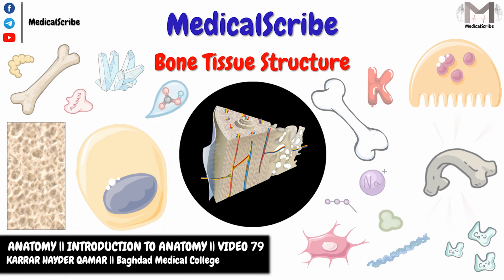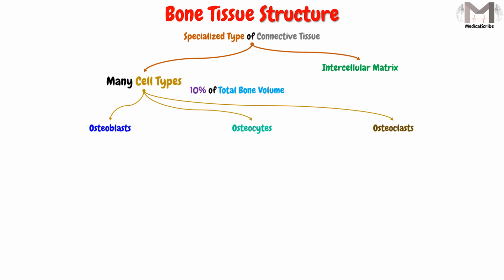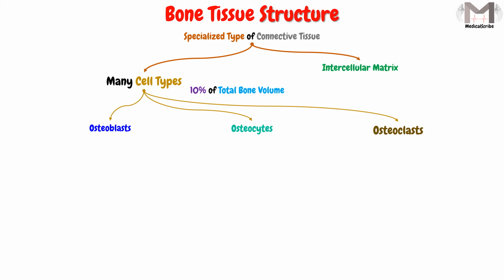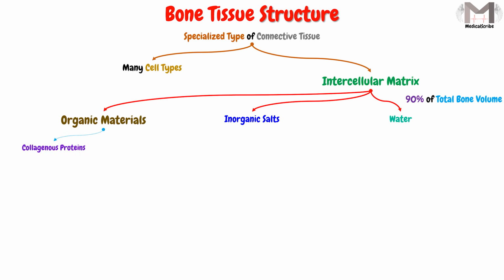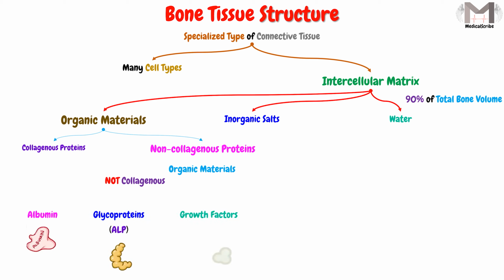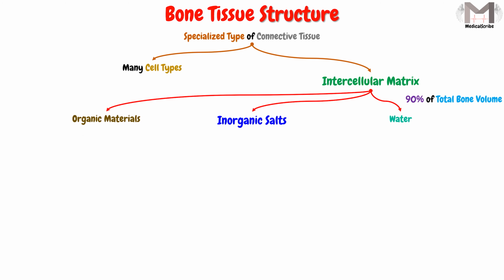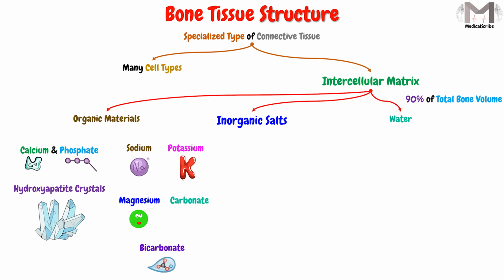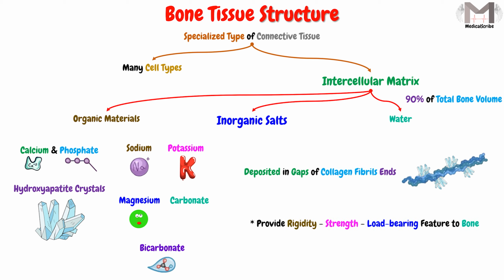79. Bone Tissue Microstructures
🔰Video References :
1. Clinical anatomy by regions, 10th edition.
2. Gray's anatomy for students, 4th edition.
3. Last's Anatomy, Regional and Applied, 12th Edition.

▶️Video Topics:

00:00 Welcome & Topic
00:17 Bone Tissue Components
00:36 Bone Cells
00:52 Osteoblast
01:03 Osteocyte
01:20 Osteoclast
01:38 Bone Intercellular Matrix
01:51 Organic Materials of Bone Matrix
02:59 Inorganic Salts of Bone Matrix
04:14The End